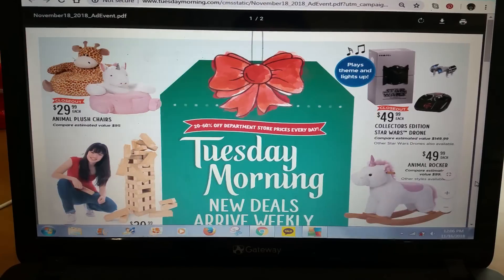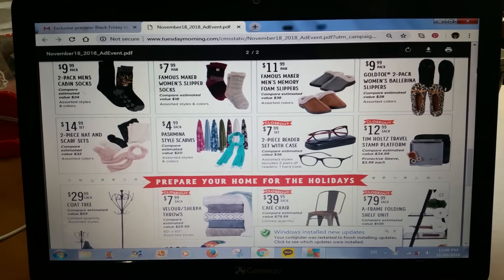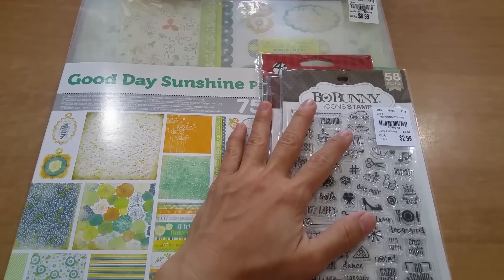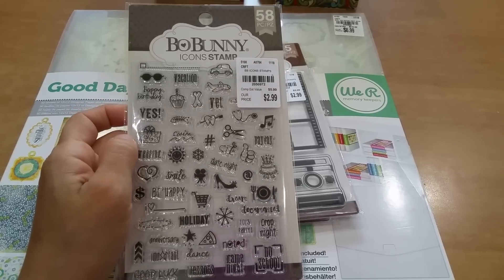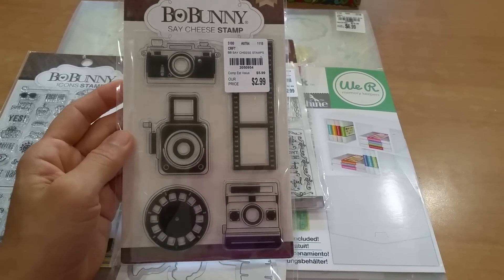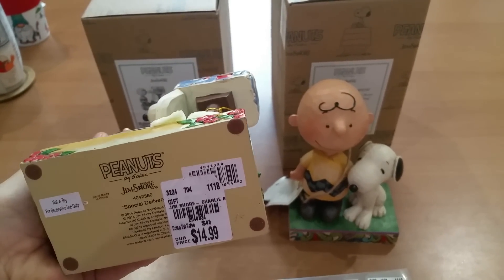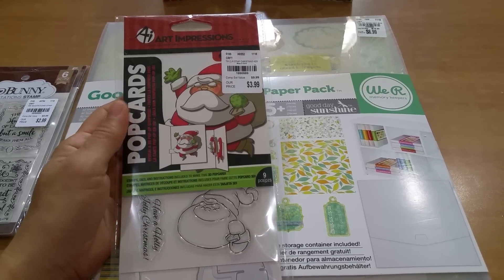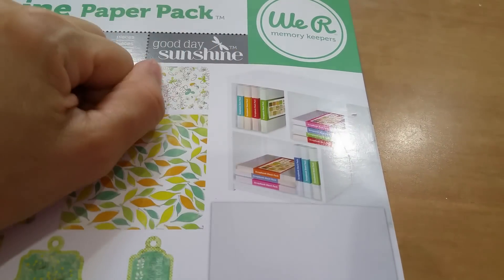Tuesday Morning Haul and Ideas: November 16, 2018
I hope you all have a fabulous weekend! I got my replacement phone, so hurray for no more smudges! :) And of course, I am still on the hunt for House Mouse!!! :)

SKU to the Sizzix Big Shot: 2040359

FTC: All items shown in the video were purchased by me, and the views expressed in this video are my own.